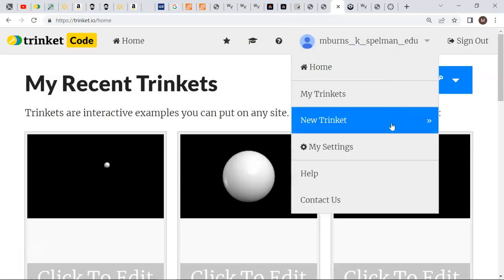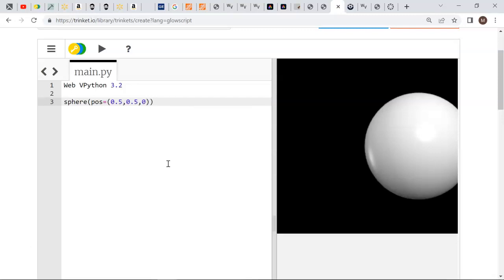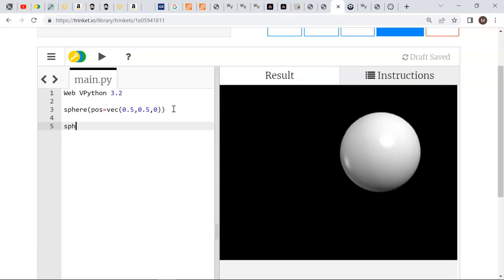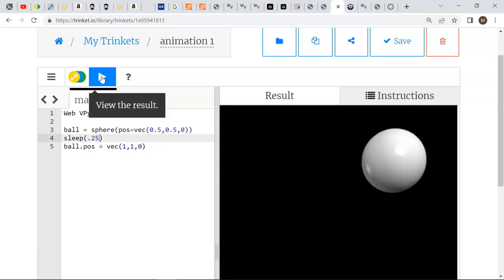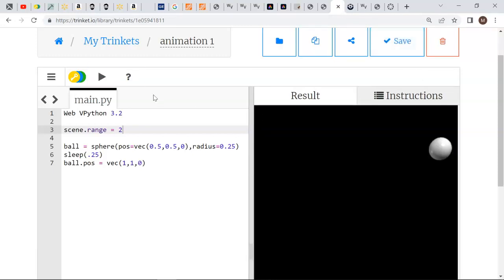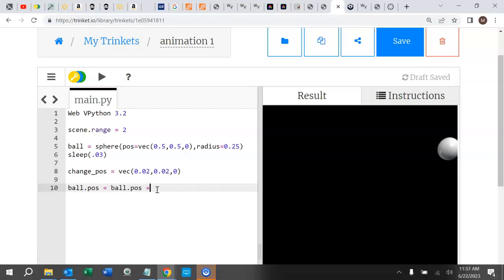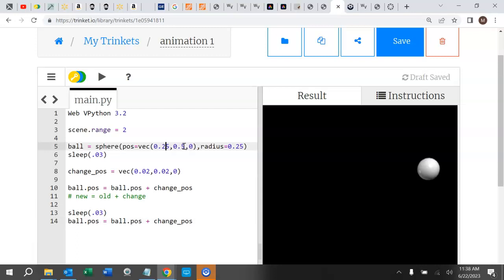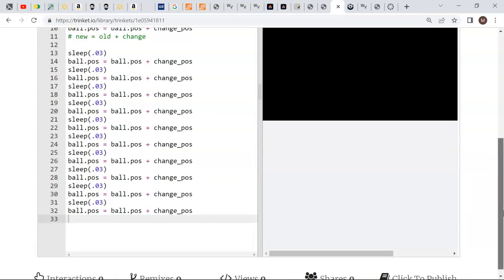Vpython intro 2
Make a ball move